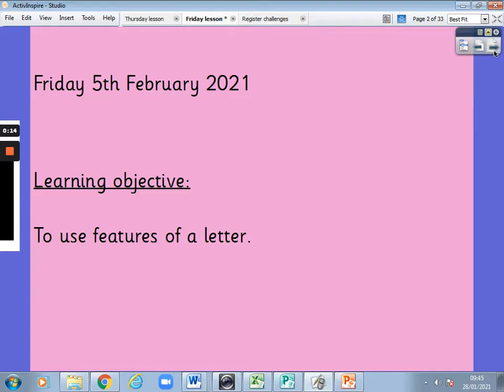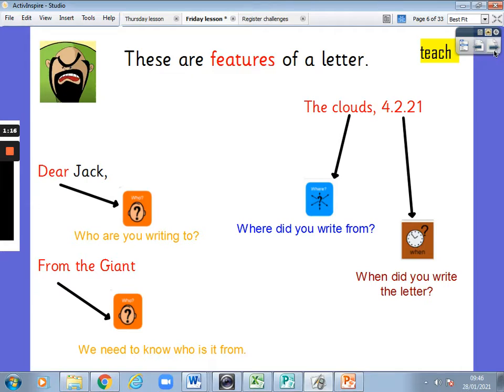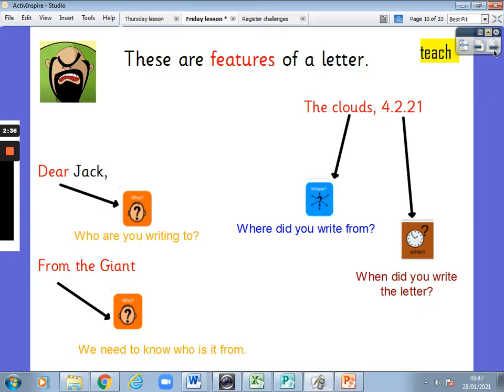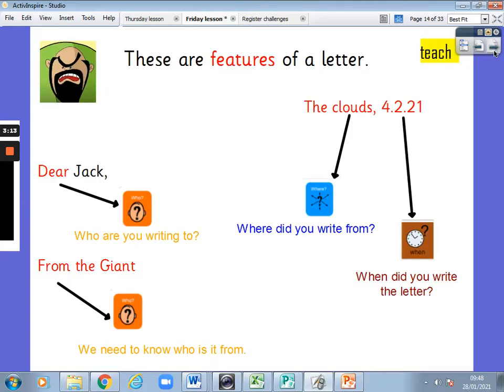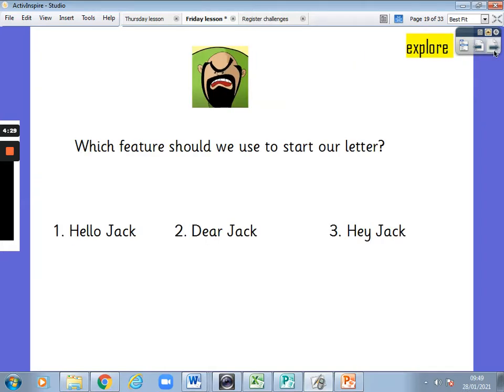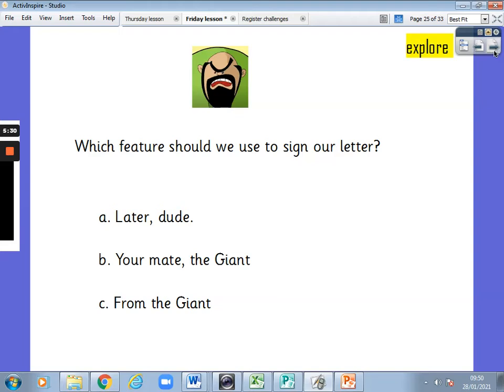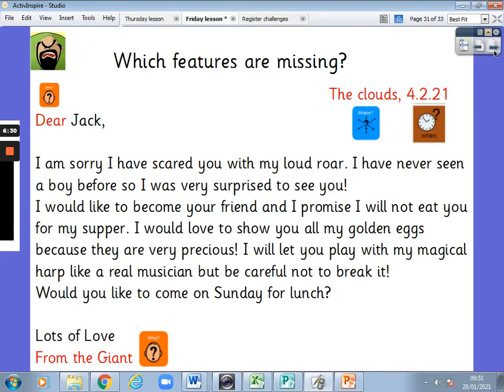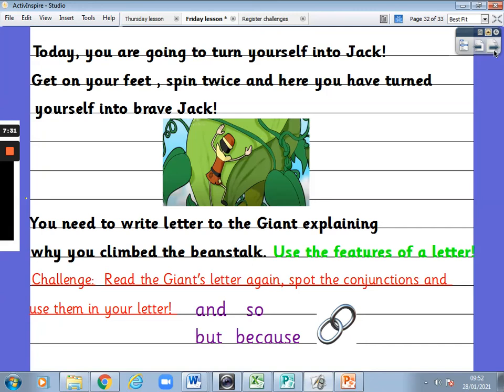Year 1 English - 5.2.21